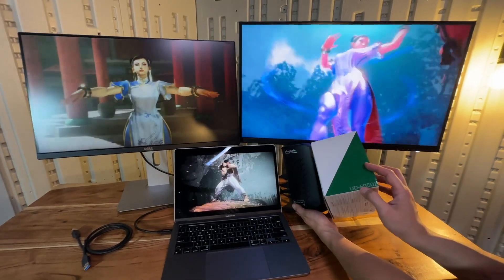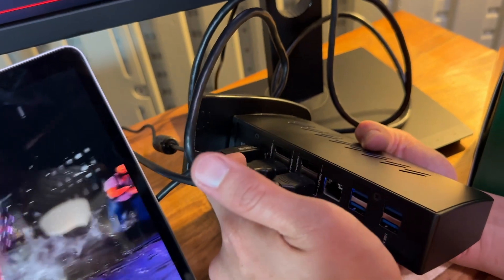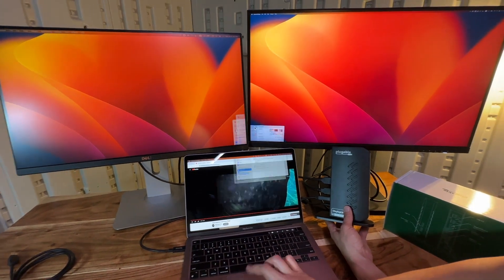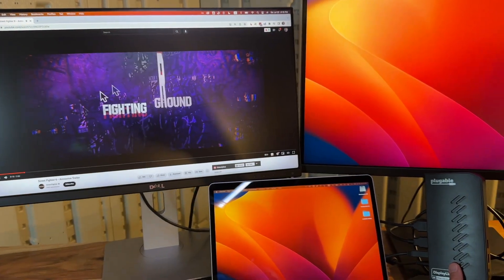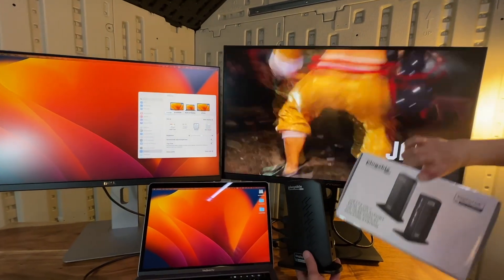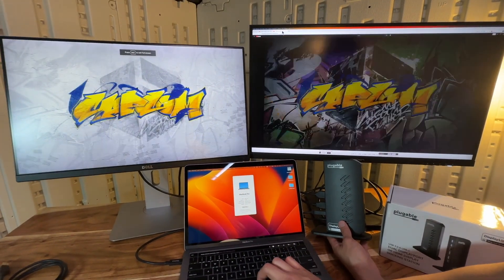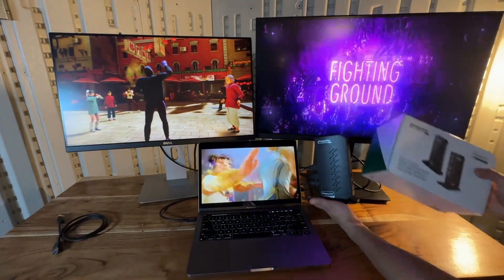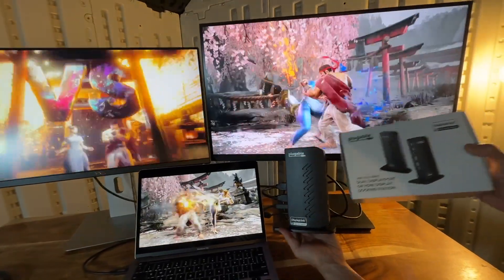QUICK DEMO of using MULTIPLE MONITORS on M1 MACBOOK and PLUGABLE DOCK UD-6950Z. Dual 4k Monitors!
How To Set Up Multiple Monitors With Laptop And Docking Station - Connect M1 MACBOOK to multiple monitors with PLUGABLE UD-6950Z docking station